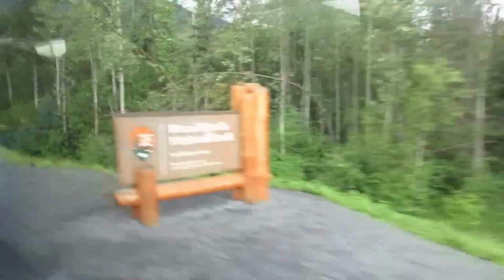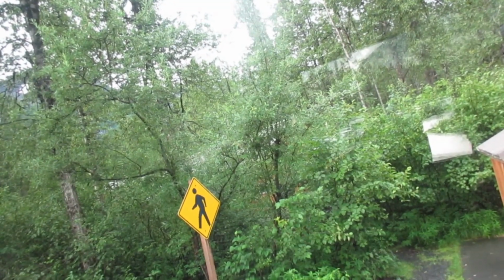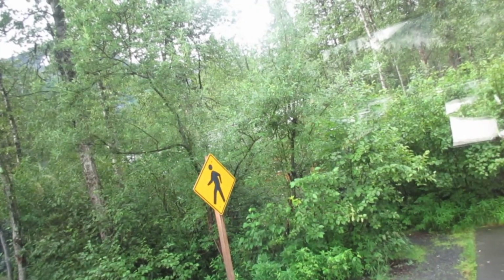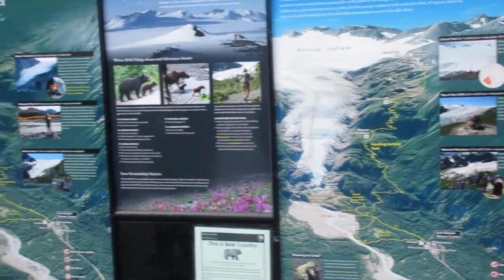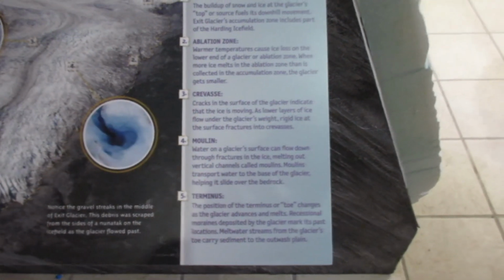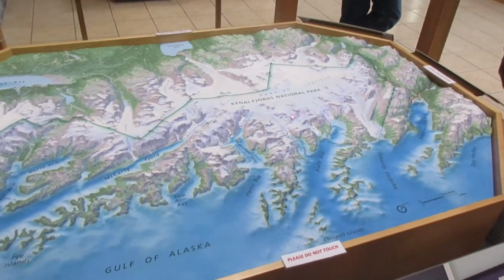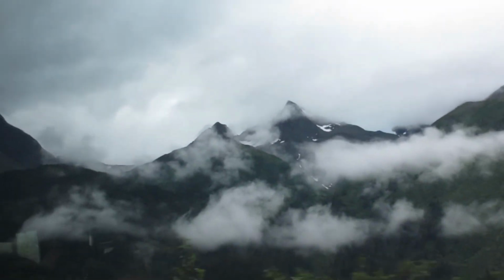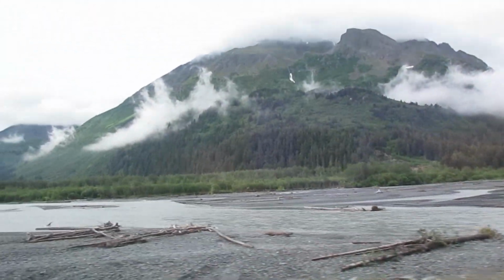Day 10 - 2: Exploring Kenai Fjords National Park & the Majestic Exit Glacier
Embark on a breathtaking journey to Kenai Fjords National Park, Alaska, where towering glaciers meet the emerald sea. In this video, we'll venture into this awe-inspiring wilderness, exploring the majestic Exit Glacier. Witness firsthand the raw power of nature as we get up close to this dramatic ice formation, its surface carved with crevasses and its edges tinged a brilliant blue.

Our adventure will take us along scenic trails, offering panoramic vistas of the park's rugged beauty. Keep your eyes peeled for the park's abundant wildlife, from soaring eagles to playful harbor seals basking on the rocks. As we delve deeper into Kenai Fjords, we'll uncover the fascinating story behind this glacial landscape, shaped by the relentless forces of nature over millennia.

Whether you're a seasoned adventurer or simply seeking an unforgettable escape, Kenai Fjords National Park and the majestic Exit Glacier promise an experience unlike any other. So join us as we explore the park's hidden coves, uncover its unique ecosystem, and stand in awe of the raw power and beauty of Alaska's natural wonders.